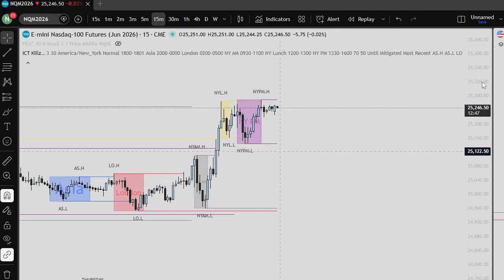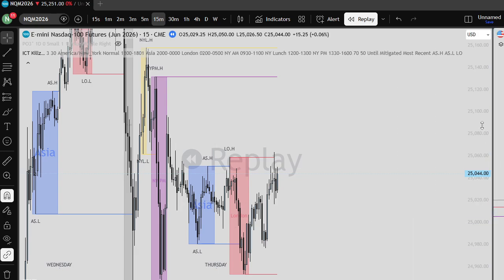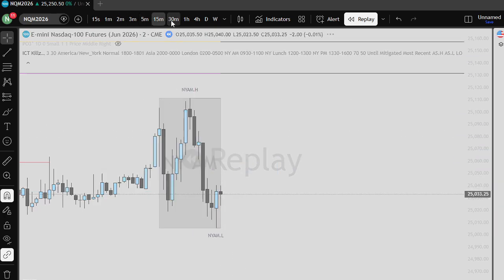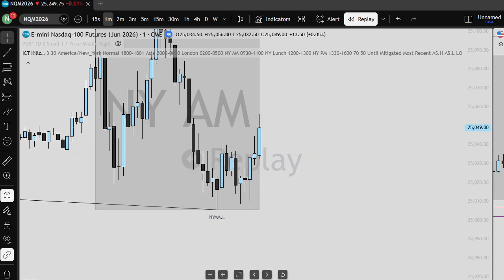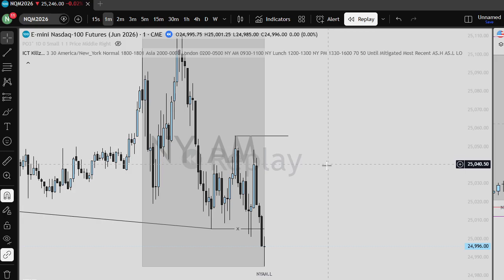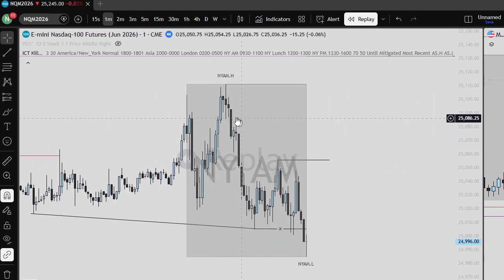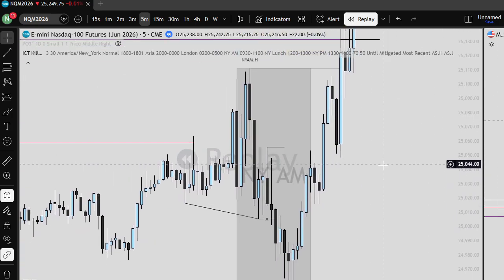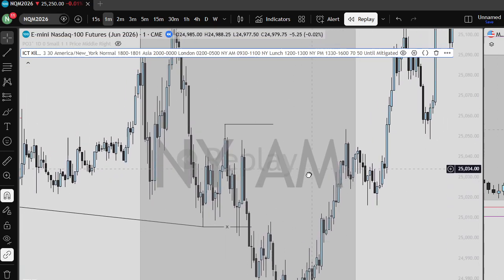How being tunnel visioned cost me 500 dollars trading today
20 year old college student documenting his journey to profitability trading futures.

Poor pa, definitely a fade day imo.